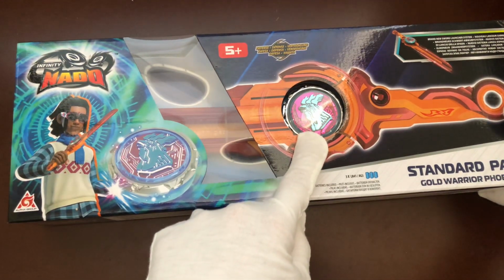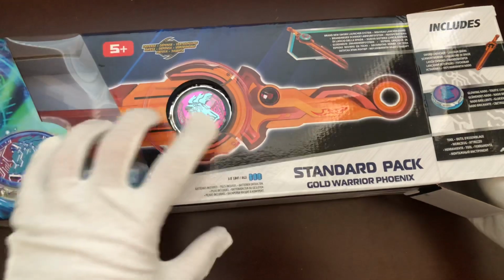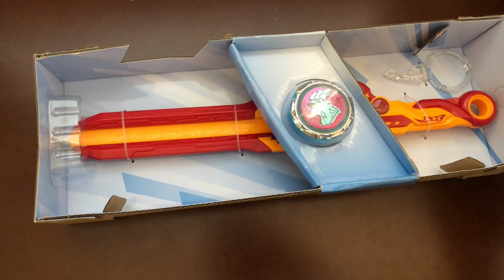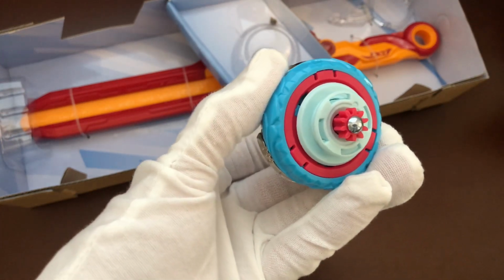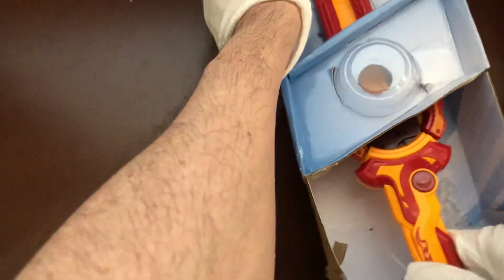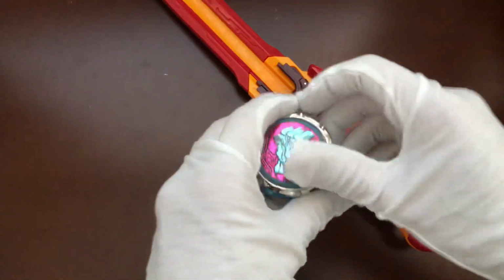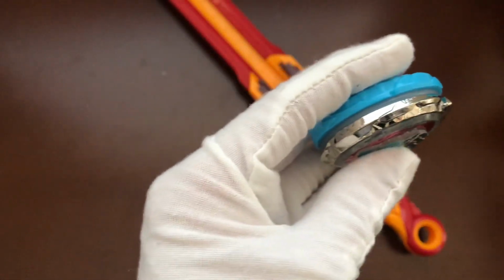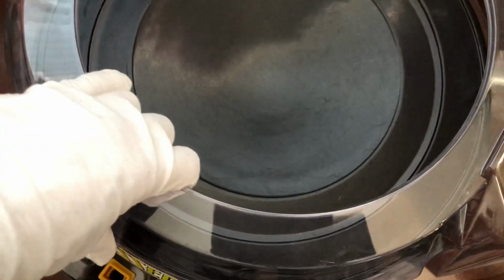Infinity Nado SWORD POWER! Battling Beyblade Top